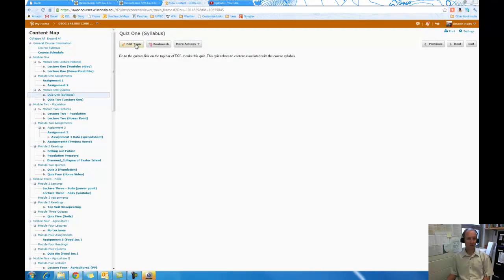Virtual Geography 178 Introduction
Introduces students to Virtual Geography 178 (Conservation of the Environment). Mainly a means to demonstrate how D2L is used to navigate the course